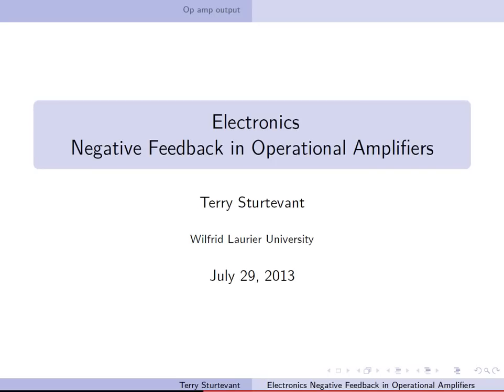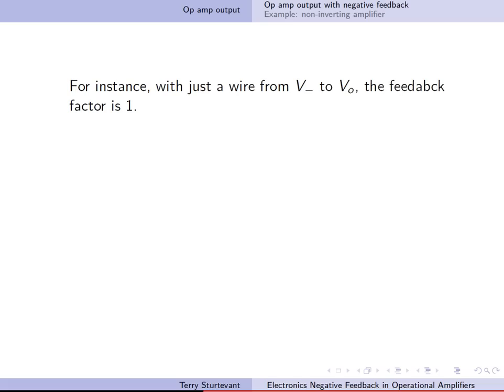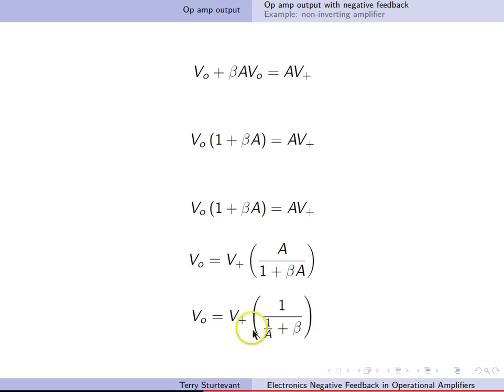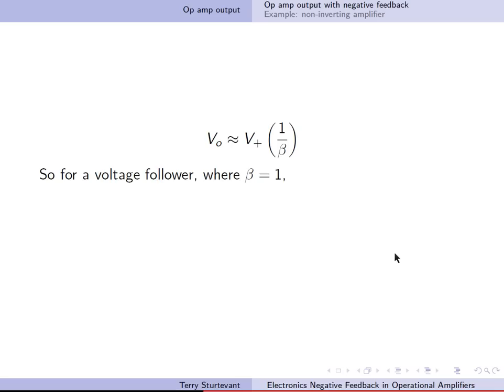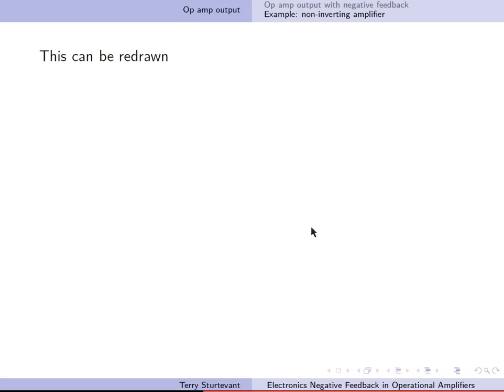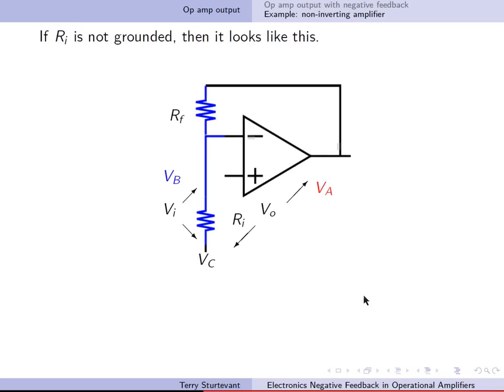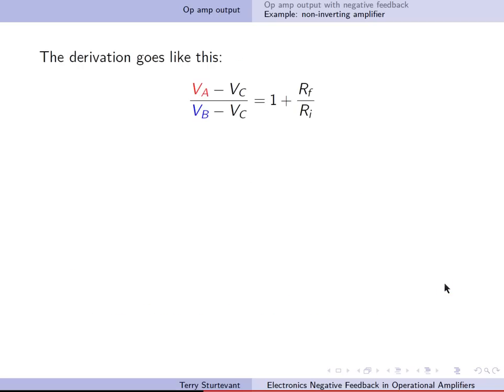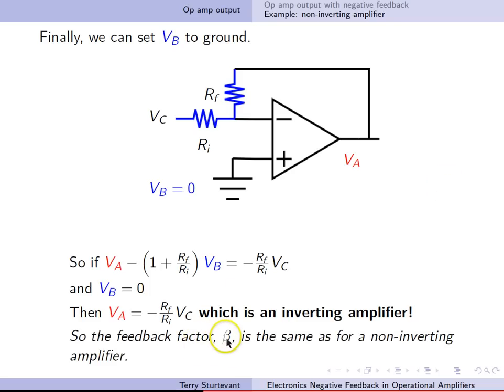Negative feedback in op-amp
This video explained about negative feedback in op-amp.
basics of feedback.